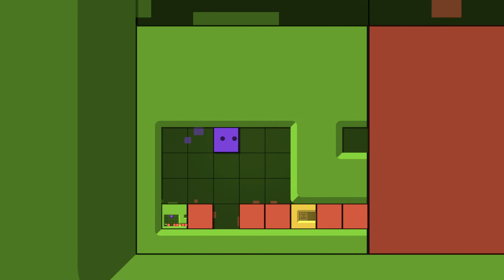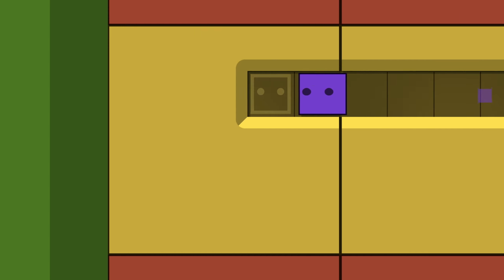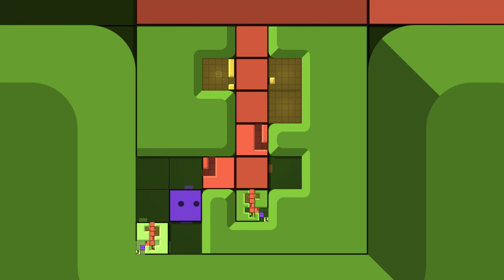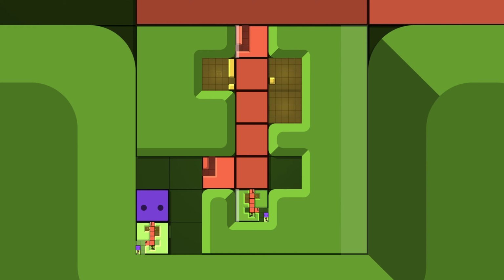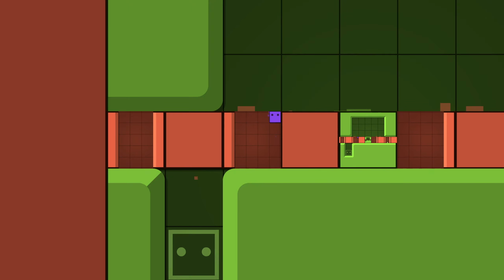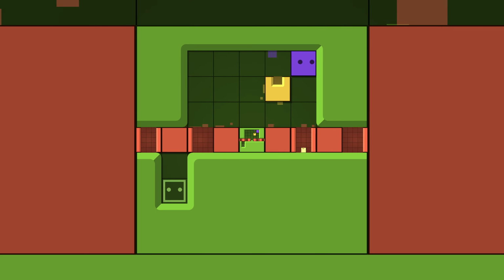A tunnel inside a maze inside a box | Patrick's Parabox 13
Patrick's Parabox is a tile pushing puzzle game of mind bending realities. Levels within levels within boxes within levels, the recursion mechanics here will text me in new ways I didn't think possible.

Puzzle Train Cosmic Express Game Letsplay Railbound Patrick's Parabox Sokobond